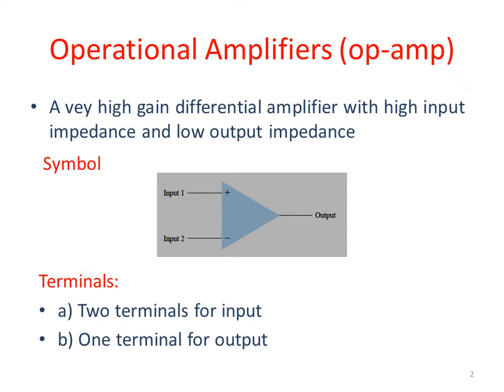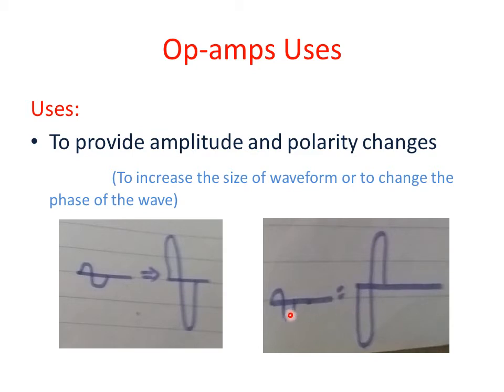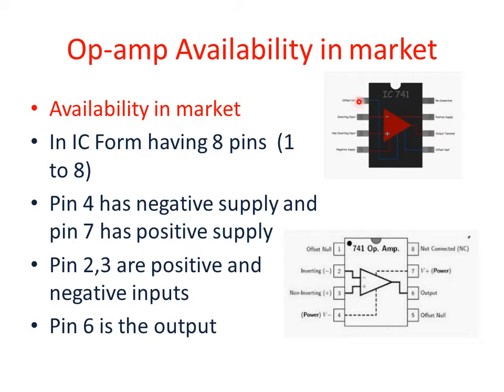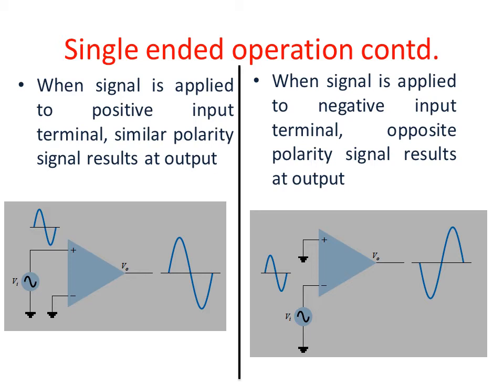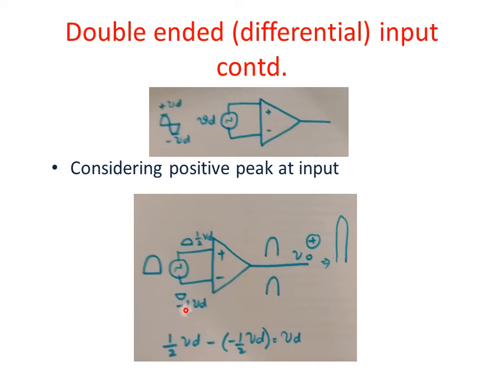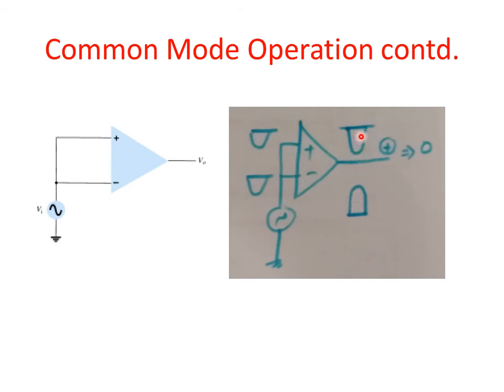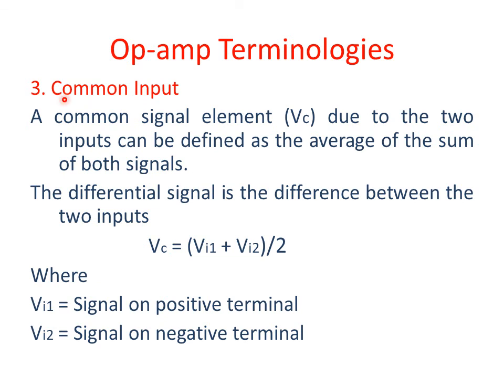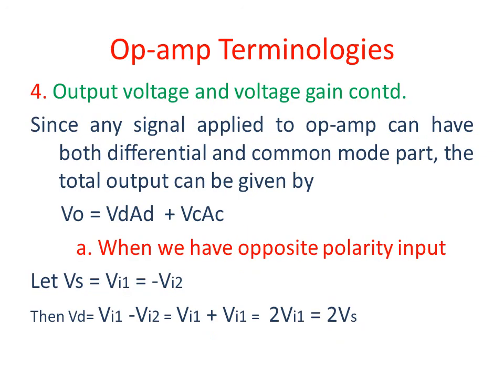Basic Electronics lecture 8